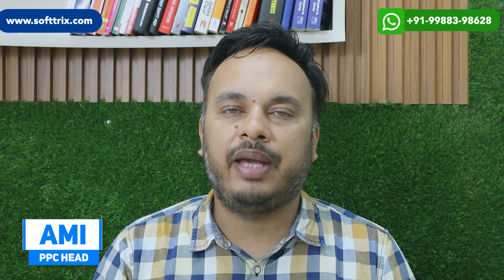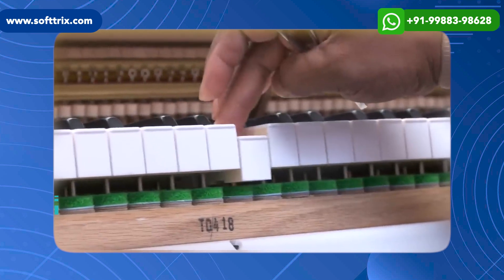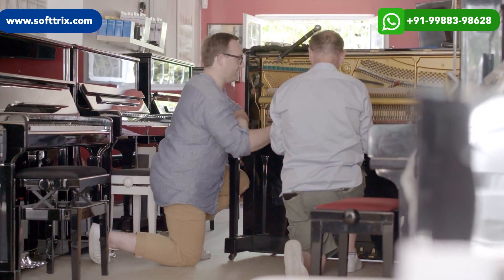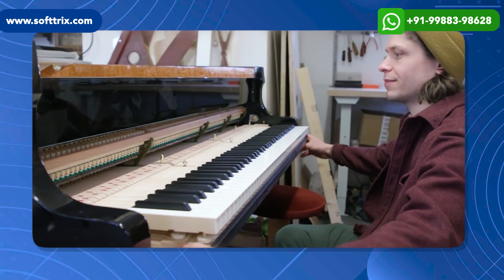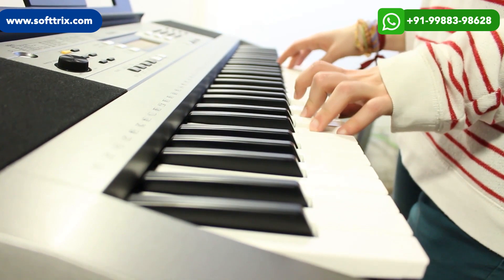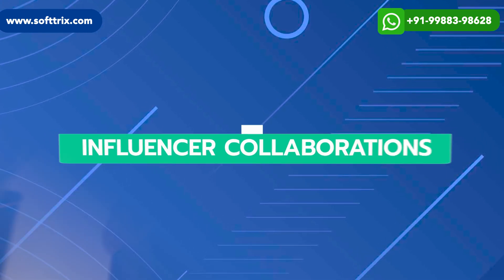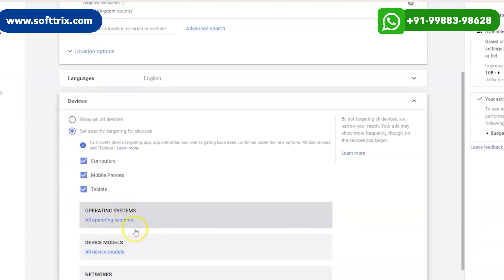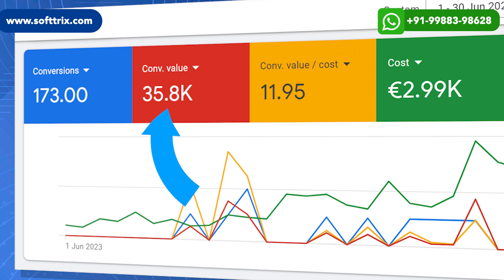Google Ads For Piano Store | PPC For Piano - Case Study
In this video, we share the success story of an e-commerce company specializing in pianos. Discover how they generated nearly €36K in sales with a remarkable ROAS of 12X.

⏰ TIMESTAMPS⏰

0:00 Introduction
0:25 About Piano Brand
0:48 Challenges
1:29 Campaign Strategy
2:47 Display Ads
3:16 Results

 Hello everyone. So today we are back with another exciting video, and this time it is for an e-commerce company specializing in pianos. 📹🎹

Please stay with us in this video and we will let you know how we have generated almost 36,000 € in terms of revenue with a ROAS of almost 12. 💰

The introduction to this specific niche, the piano brand specializes in manufacturing high-quality pianos for professional musicians and enthusiasts. Operating in a niche market with competition from well-established brands, the company aimed to increase brand recognition, attract customers, and drive more sales. 🌟🎶🔥

Challenges we faced included duplicity and limited brand recognition. Overcoming these challenges required unique strategies and approaches. 🚀

Our campaign strategies included highlighting the brand's unique selling proposition, utilizing remarketing and customer audiences, collaborating with influencers, and targeting the Display Network. 💡🎯

After setting up and optimizing the campaigns for a few months, we have achieved impressive results, generating almost 36,000 euros in sales with a ROAS of almost 12. 📈💰✨